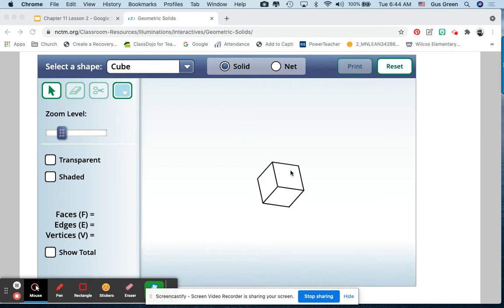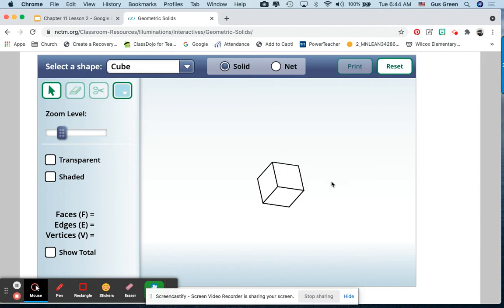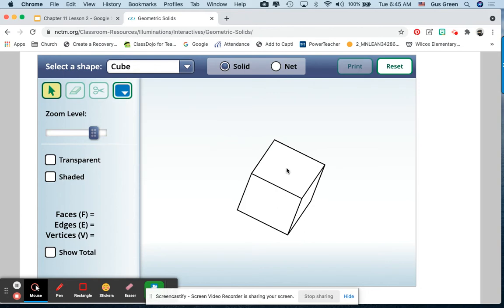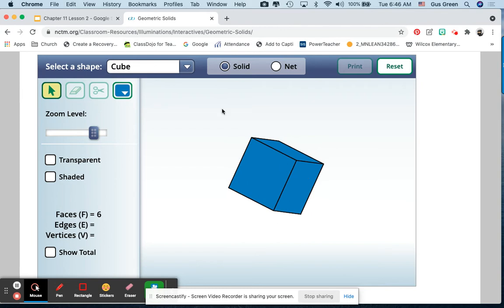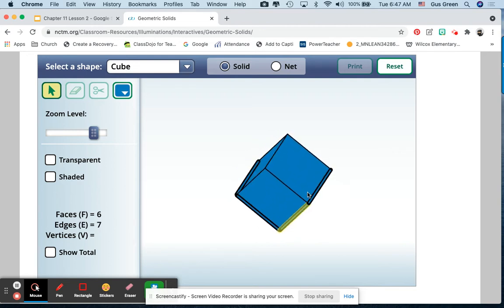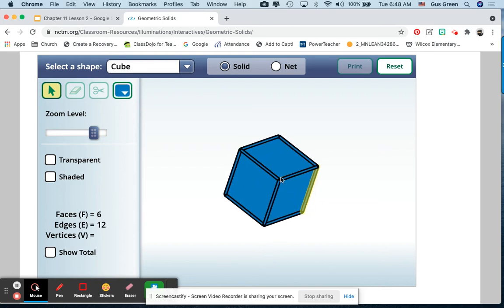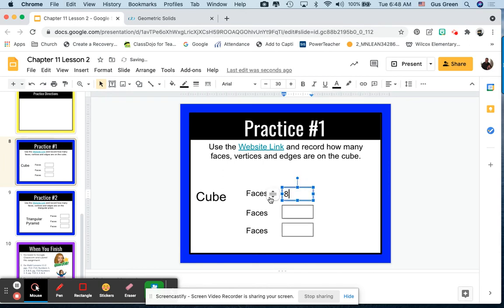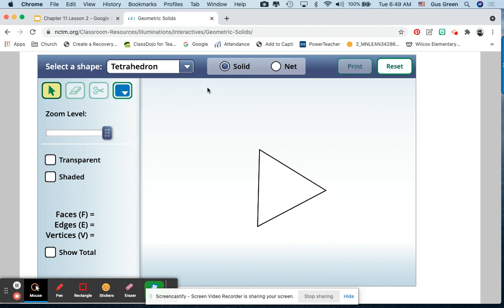Lesson 11.2 - Practice Directions